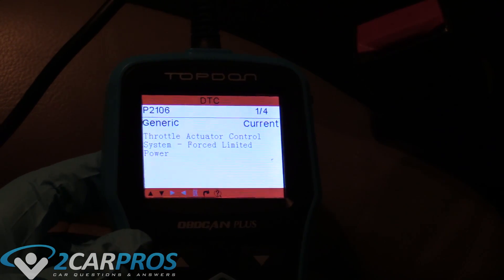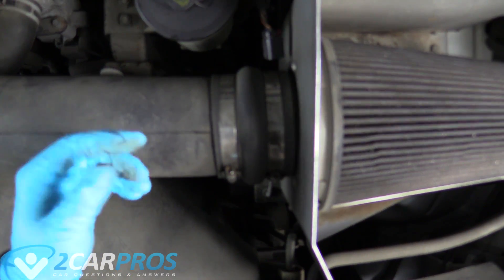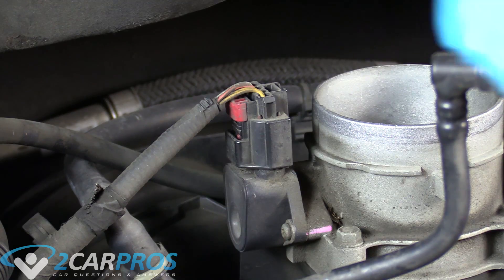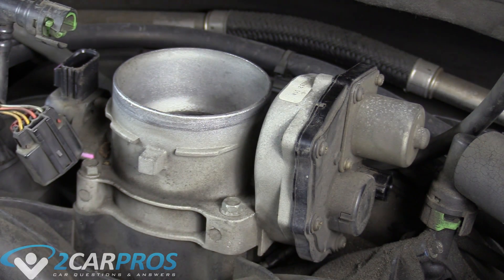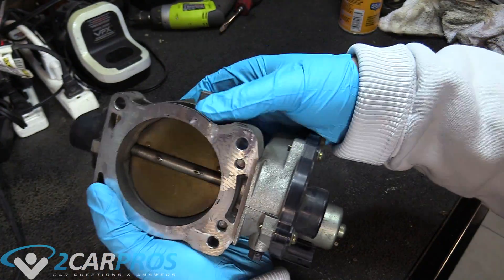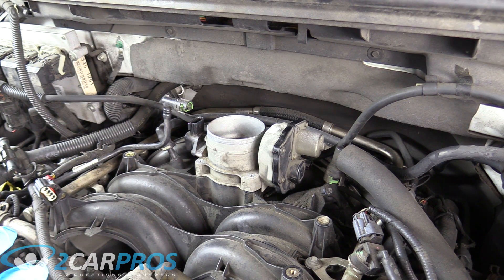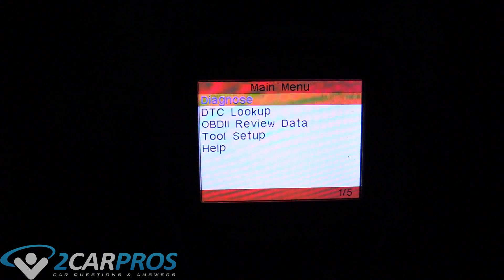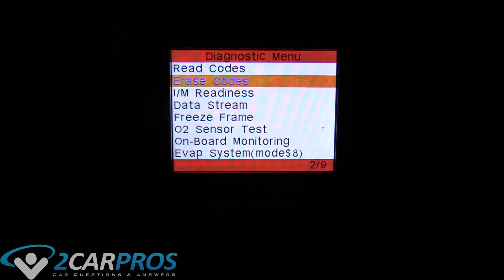How to Service a Throttle Body Housing Ford F-150 5.4L 2004-2008 Trouble Codes P2106 P2135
This is a video tutorial on how to clean and service your throttle body and plate. Basically if you get P2106 or P2135 try cleaning your throttle body house first since it is something you can do for almost free. Even though this video was preformed on a F150 5.4L it applies to pretty much every fuel injected engine throwing these codes.